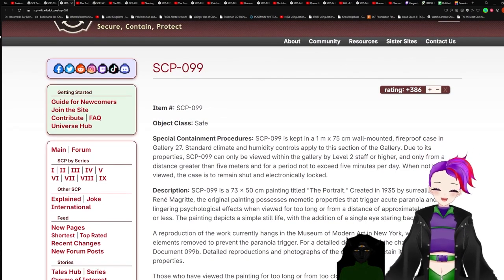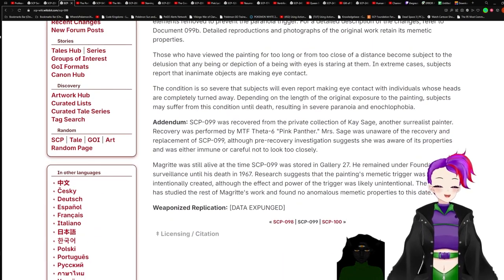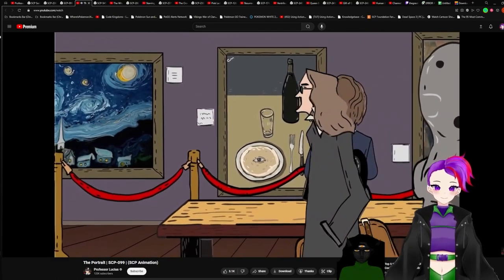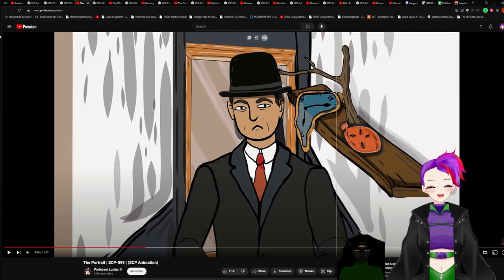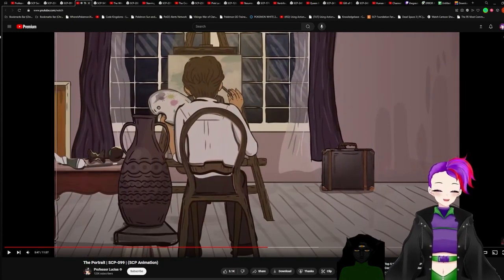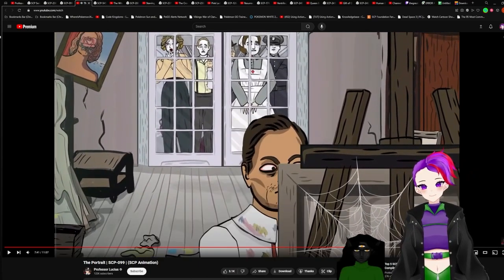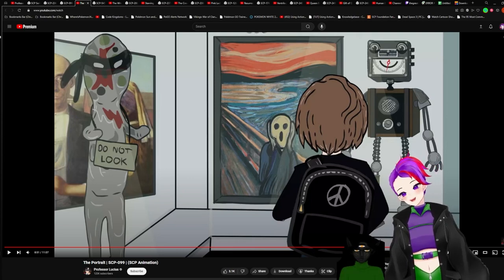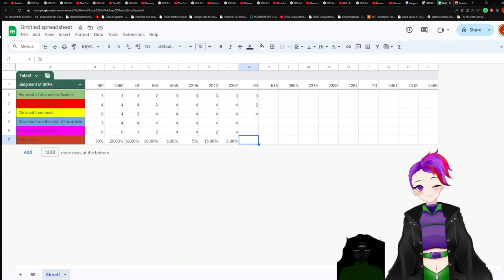SCP-099 V.S. Professor Luscius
SCP used in the video: "SCP-099" by Zaeyde, rewritten by Sorts, from the SCP Wiki.

This video, being derived from this content, is hereby also released under Creative Commons Sharealike 3.0.